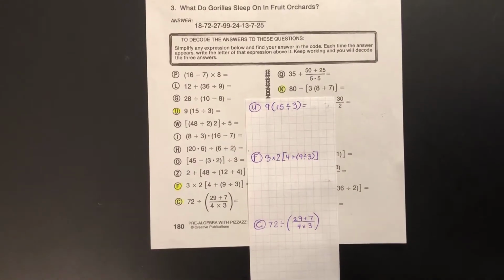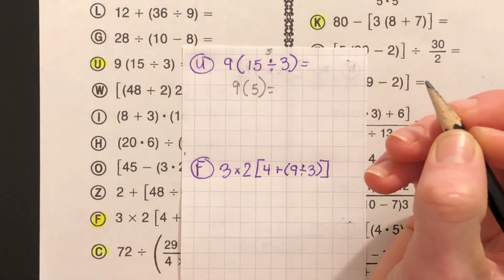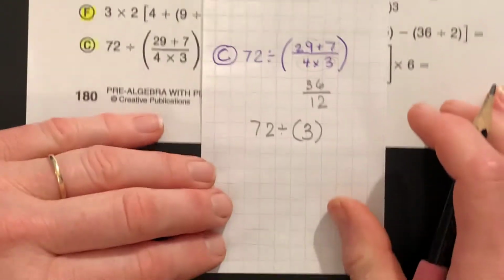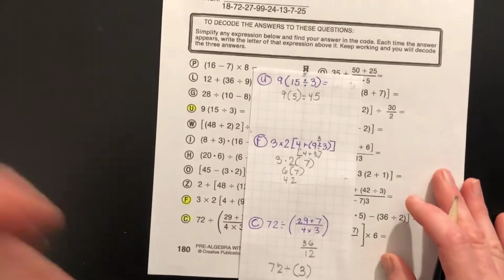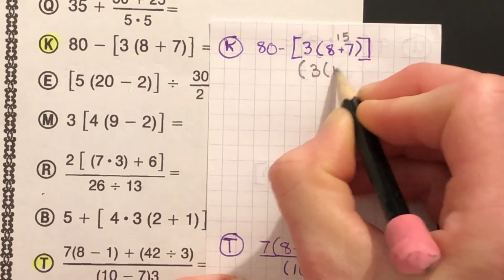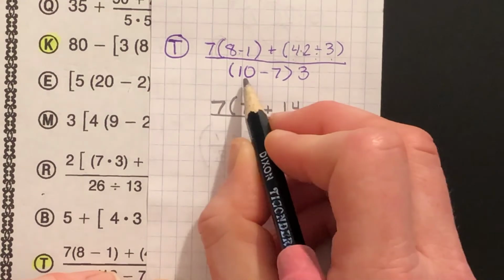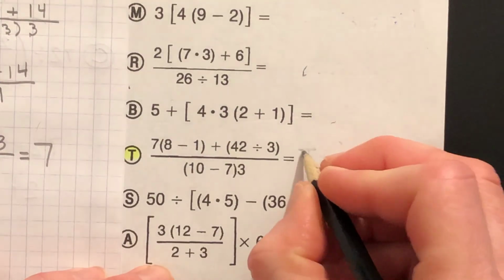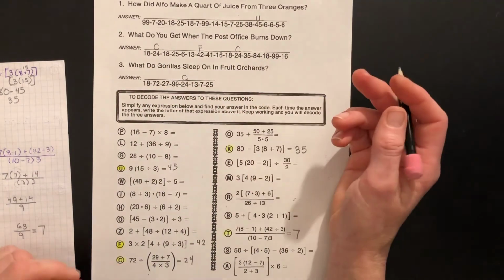Cryptic Quiz p.180